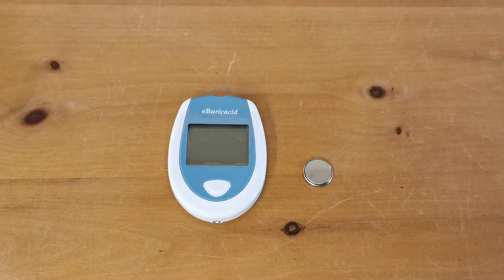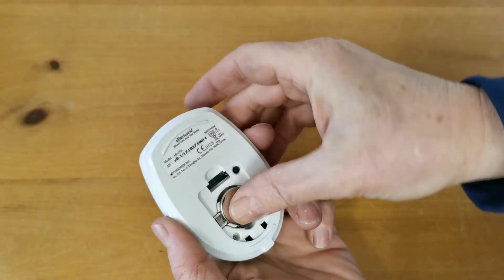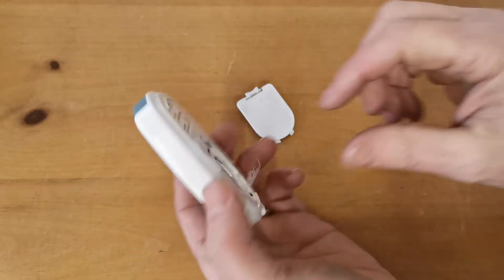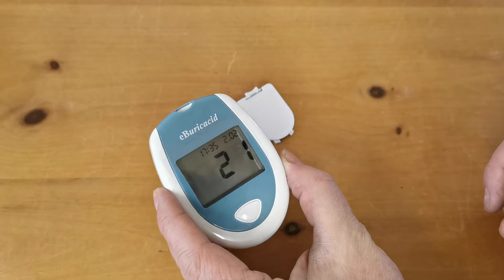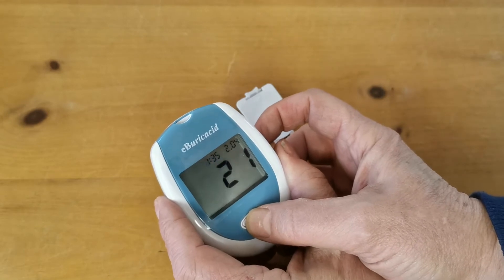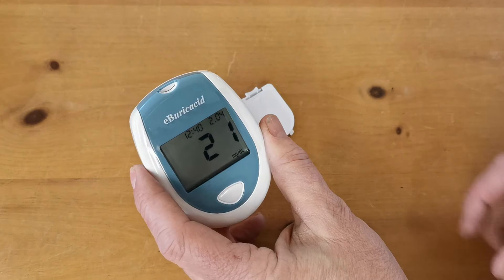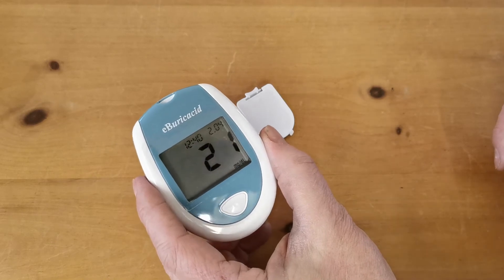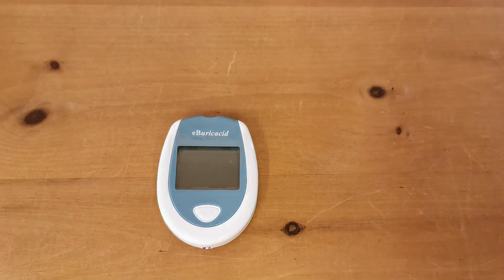How to set up an eBuricacid meter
How to set up an eBuricacid meter time and date.

The eBuricacid meter is a new hand-held digital blood test for uric acid levels.

This video demonstrates how to set the time date and year on meters when a new battery is fitted which then enables the memory function to record dates on all performed tests